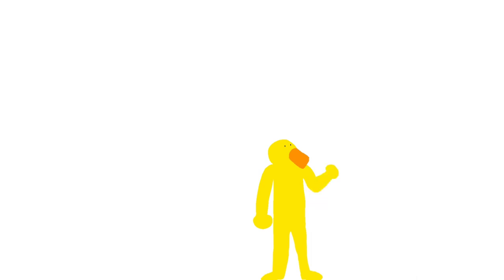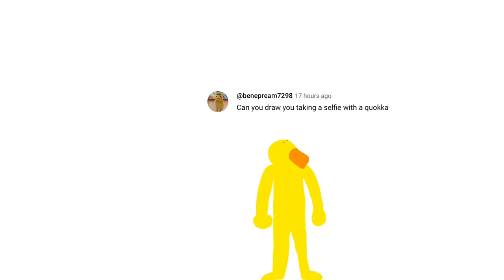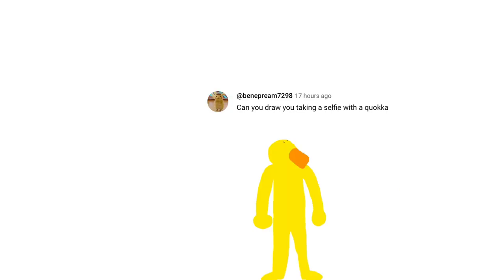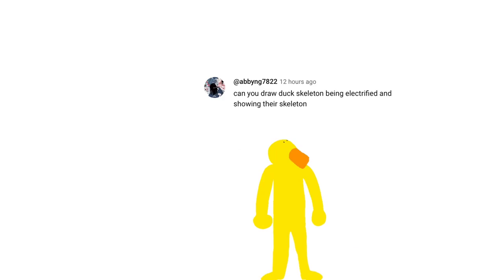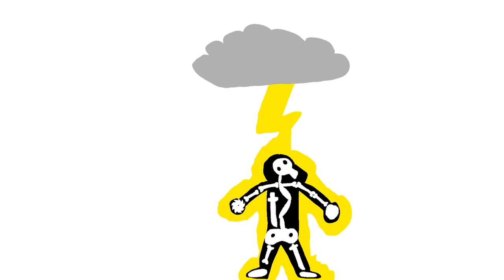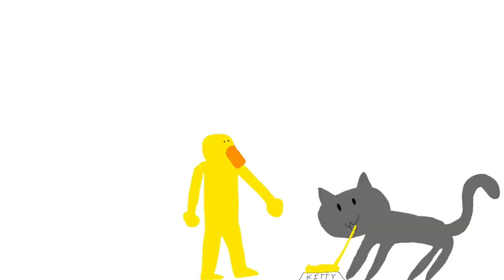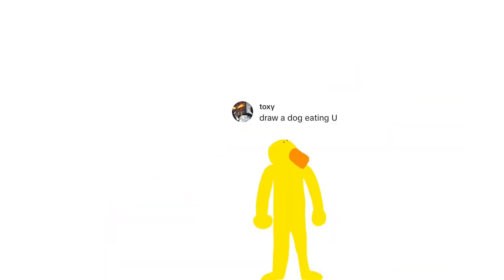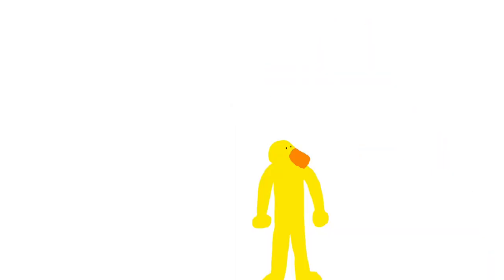Drawing your comments!